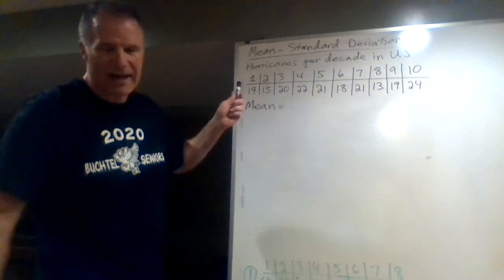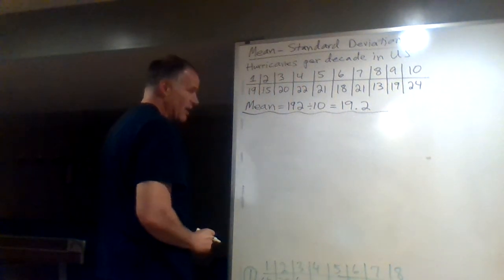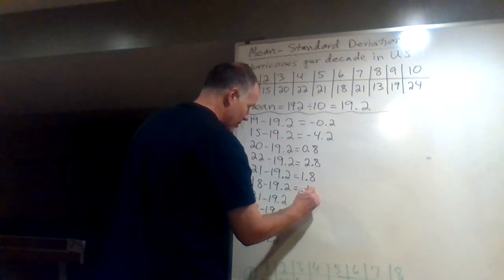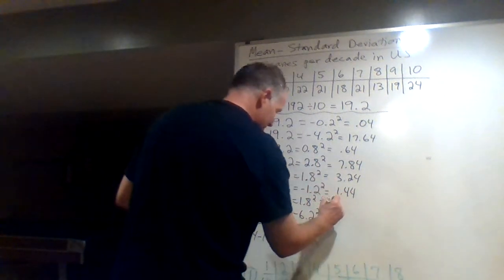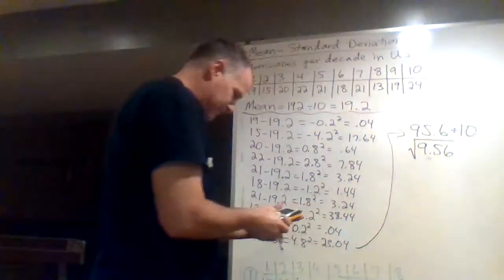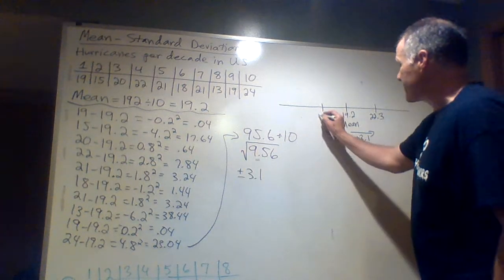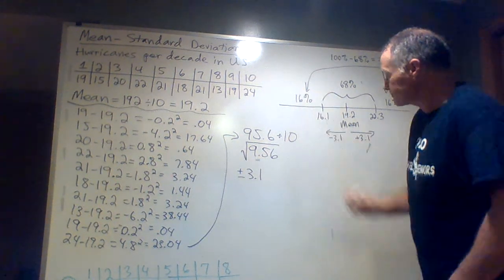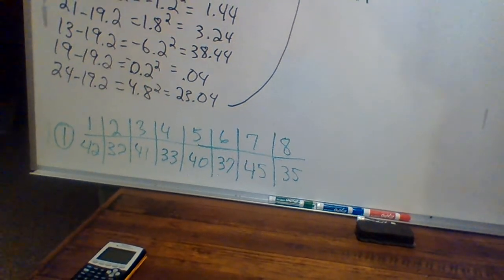Hrs Alg 2 #1